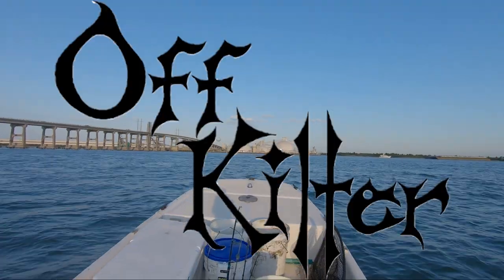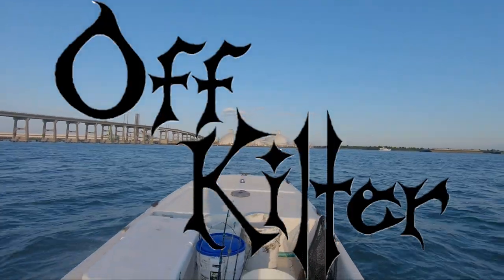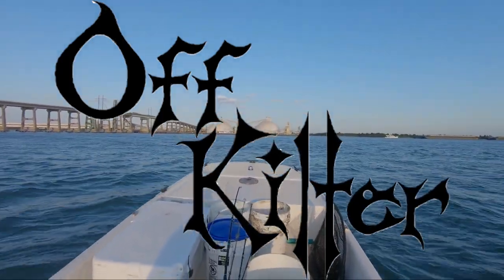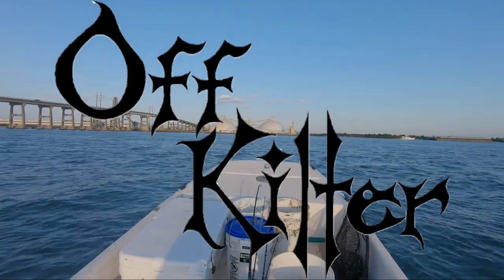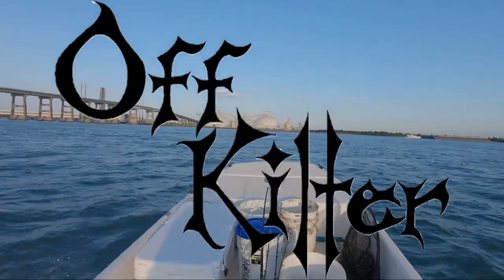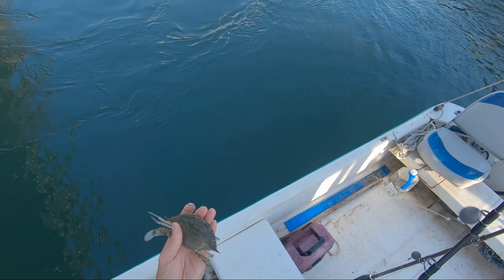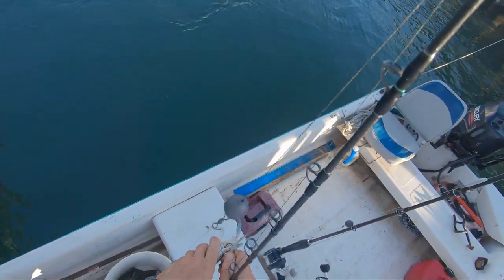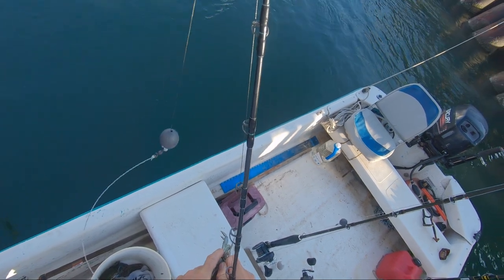MASSIVE Black Drum on Live Blue Crab (New PB) - Morehead City, NC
May 17, Temp 80 Degrees, Winds N 5-10. Blue crabs are a favorite food of Black Drum and today was no exception. I am really happy with how my tackle held up to these Mud Donkeys. Enjoy the show.

16' Sundance Skiff
30HP Mercury

Penn Fathom 25NLD2 - Shimano Trevala Jigging Rod 5'8" Heavy, Medium Fast
Shimano Torium 20HG - Shimano Trevala Jigging Rod 6'6" Heavy, Medium Fast
Daiwa Saltist LD30H - Penn Carnage II 6'2"

100 Pound Power Pro, 80 Pound Fluorocarbon Leader, 7/0 Owner Circle Hook, 3 Ounce Egg Sinker